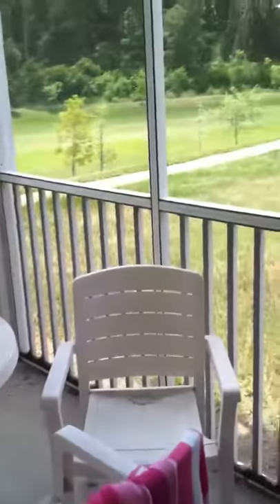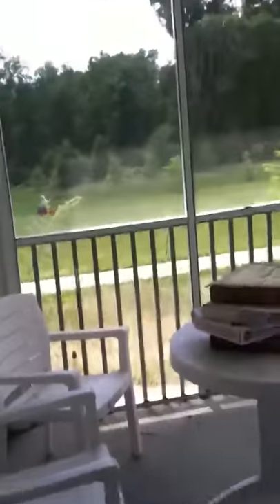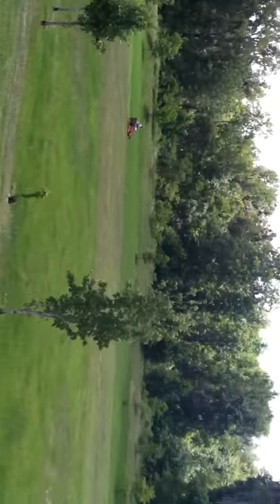Is YOUR HOME SAFE FROM ZOMBIES?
Part 1 in my series on surviving a zombie attack and zombieproofing your home and of course picking your survival team